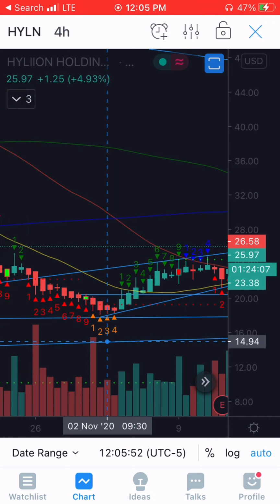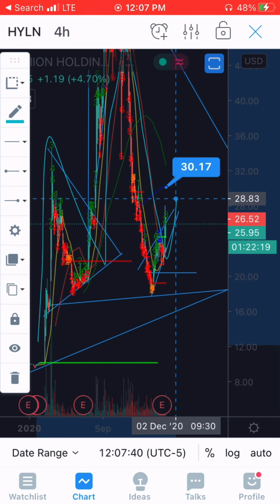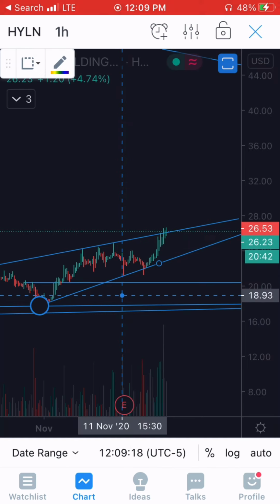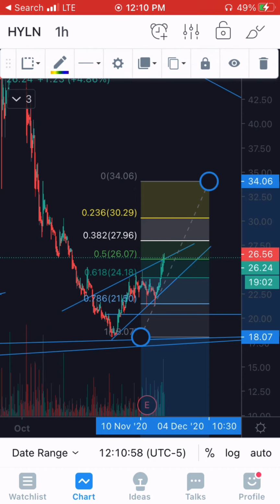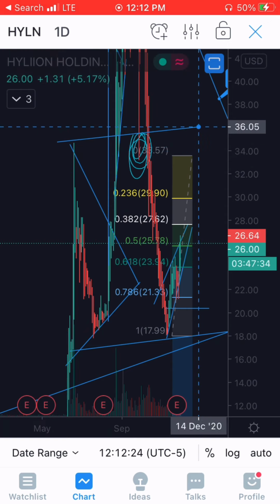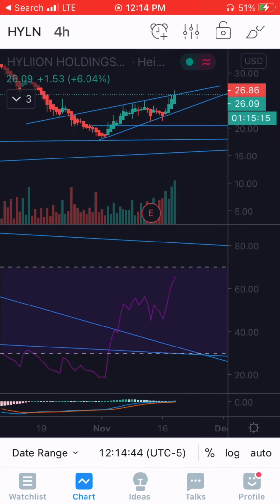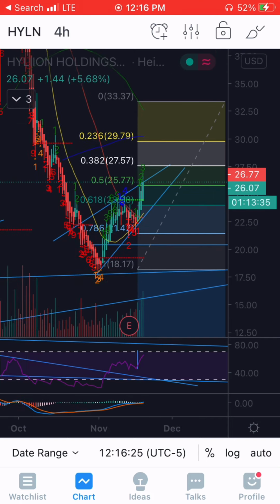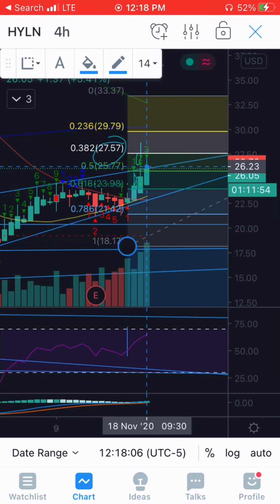HYLN!!!40$$$$ is on the horizon